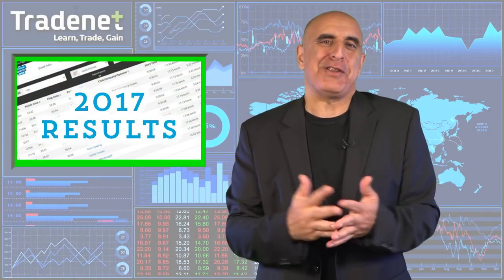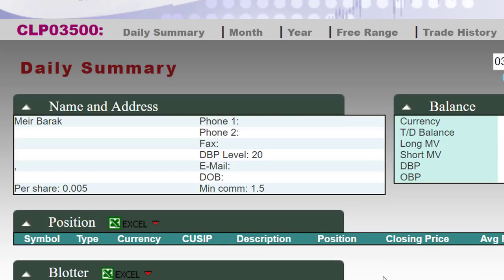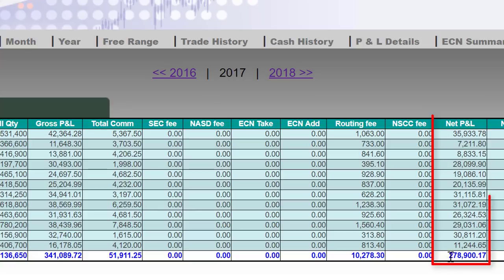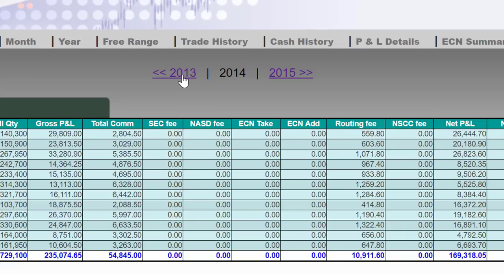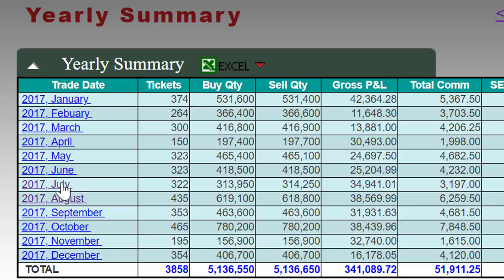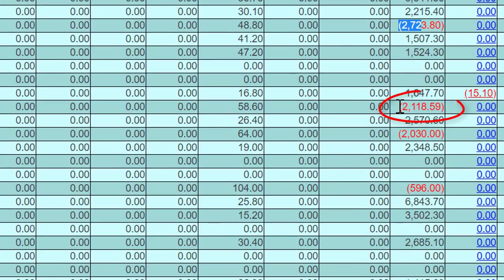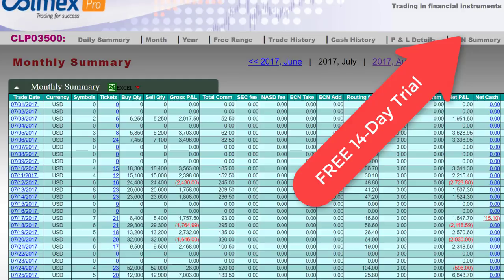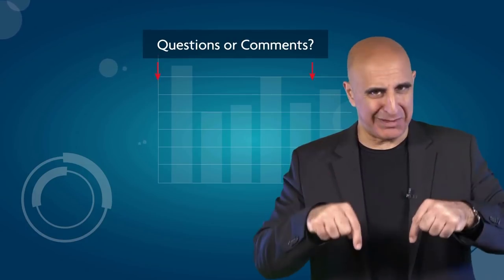Day Trading Results 2017 - Meir Barak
In this video you will see my day trading Colmex account profit and loss for 2017 and some previous years. All my trades were taken in my live trading room and my P&L is posted every single day. In this video you can see the summery of my annual activity. you are welcome to join my trading room for a free 14-day trial